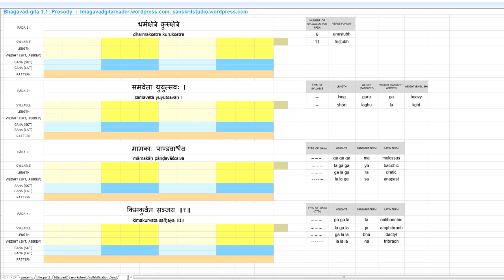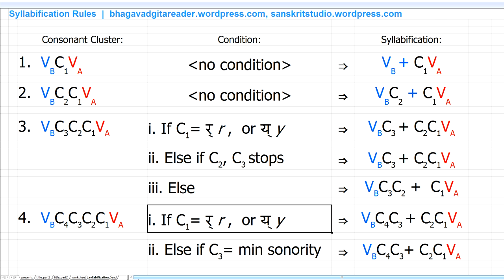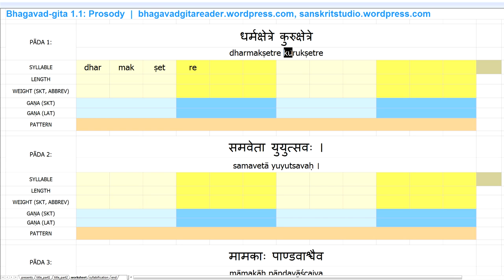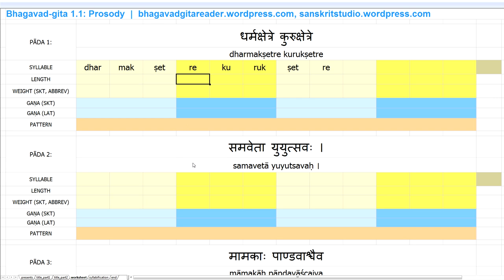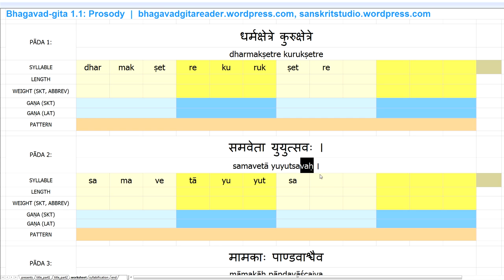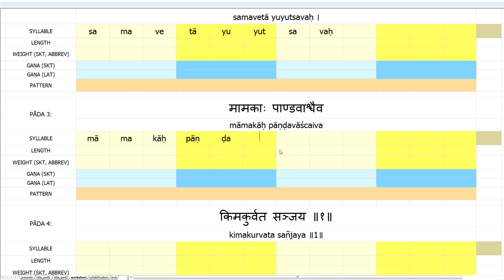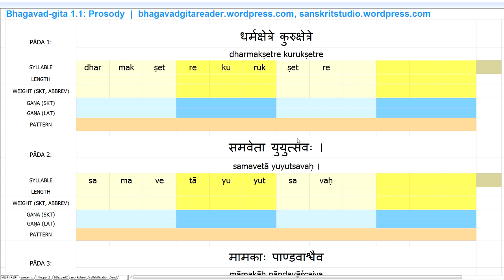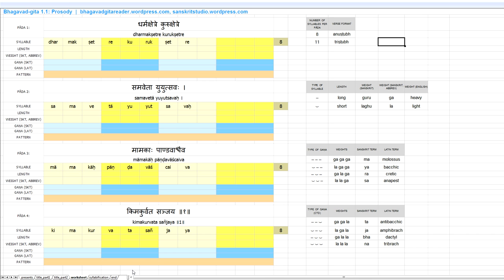Bhagavad-gita 1.1 — Sanskrit Grammar Workshop 02: Prosody, Part 1: Syllabification & Verse Meter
discusses the syllabification of Bhagavad-gita verse 1.2 (Chapter 1, Verse 2), and determines its main verse format.

For a detailed account of the syllabification algorithm I am using here, please see the Sanskrit Studio video called "Sanskrit Prosody: Syllabification with the WWG method"

Words in the Bhagavad-gita, Chapter 1, Text 1:
dhritarastrah
uvaca
dharma-ksetre
kuru-ksetre
samavetah
yuyutsavah
mamakah
pandavah
ca
eva
kim
akurvata
sanjaya

Hare Krishna, Jaya Radhe!